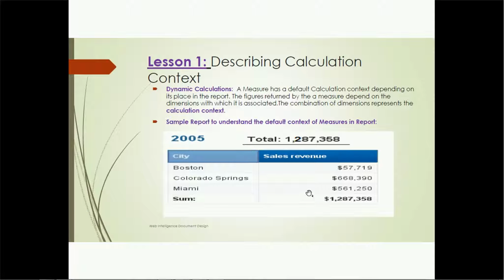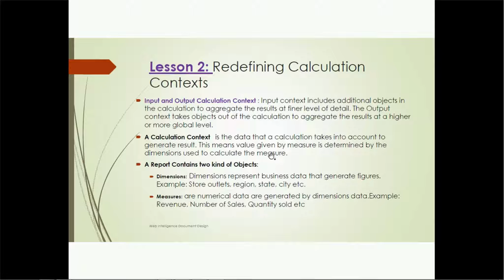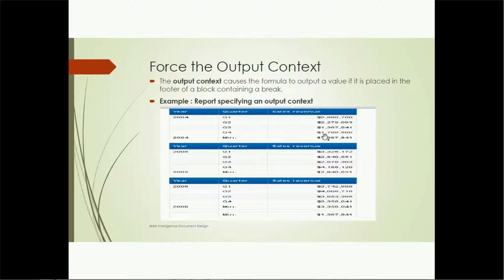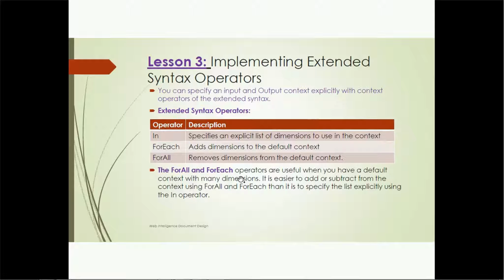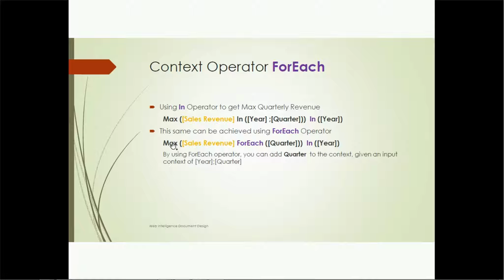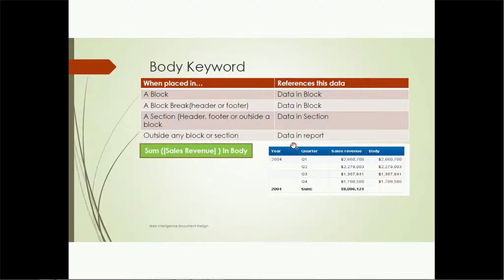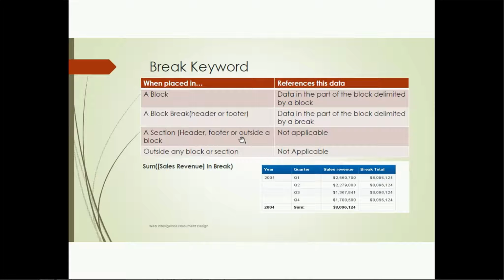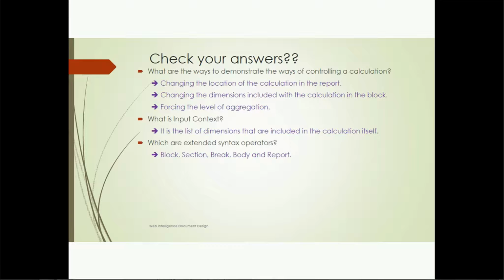BusinessObjects Report Design II : Unit 4: Tutorial:Calculation Contexts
Let's learn about the Calculation Contexts as a part of Report Design Studio Part II.
This involves What is default context, Input context, Output Context in detail
Extended Context operators and Extended Context Keywords.
ForEach and ForAll operator IN, and where operator
Step by step explanation about the Contexts.